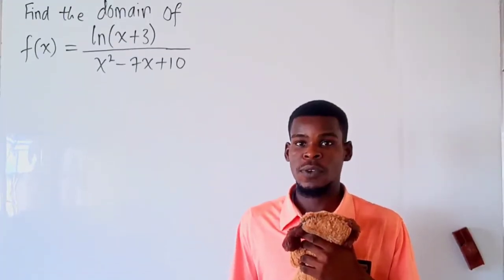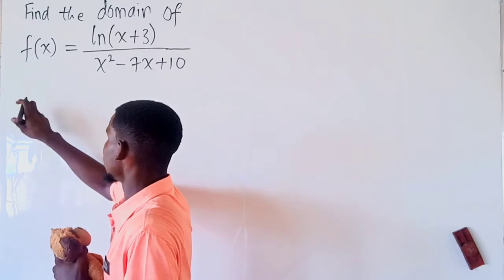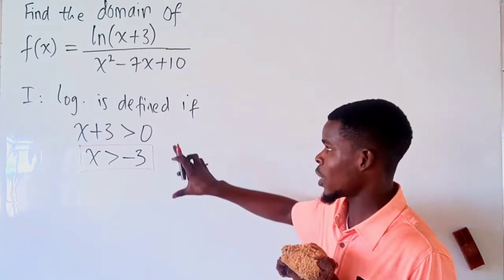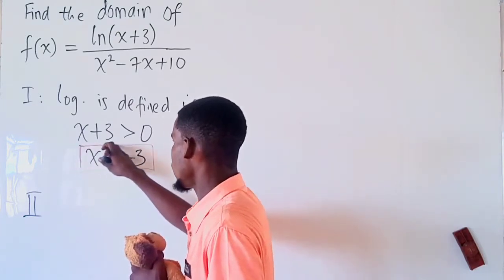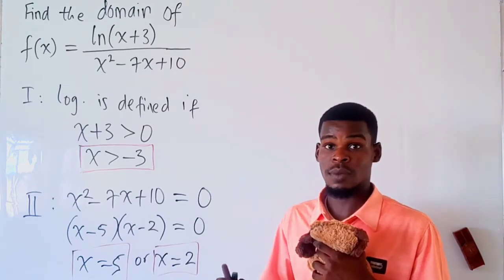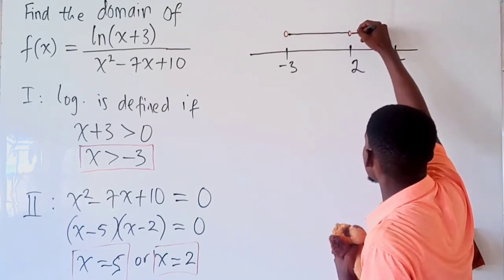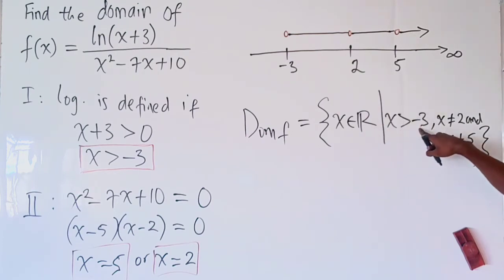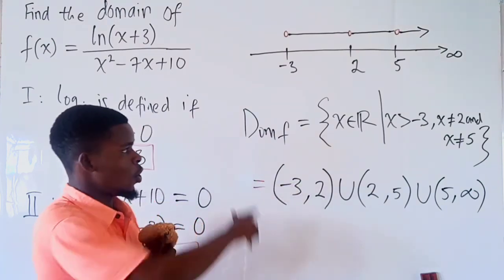How to find the domain of ln(x(3)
Ok!!!
Now in this video :
Previous video: